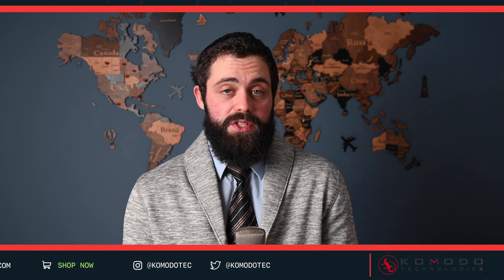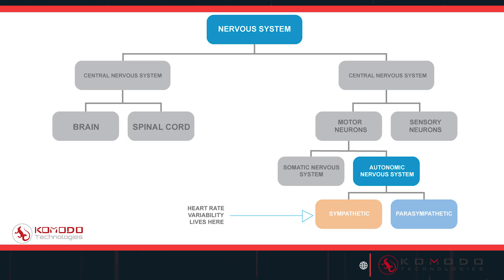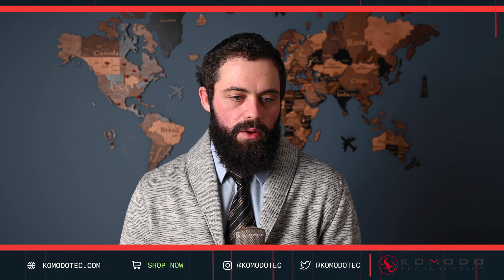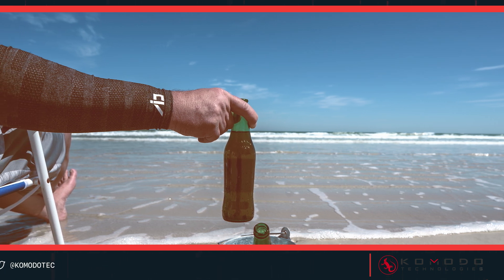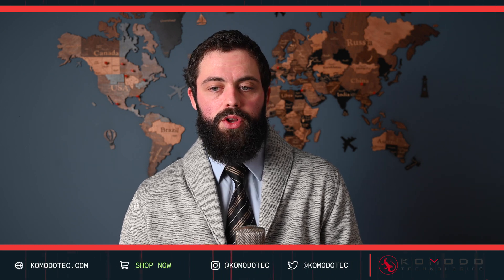The Truth About Food Sensitivities Tests | Heart Rate Variability is better, 23andMe, Ancestry.com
So let's talk about FST's. No, I did not misspell NFT. FST is Food Sensitivity Tests. Big companies are raking in money for something that has very little  validity. Since DNA testing alone wasn't enough of a revenue stream for companies like 23AndMe and Ancestry.com, they needed to find new ways (products) to make money.

We discuss the efficacy and effectiveness of these FST's. Clinicians and doctors hate em, but people are loving them. However, for the people that are looking for ways to optimize their diet, FST is one of the worst solutions. A better one is heart rate variability (or HRV).

Heart rate variability (HRV) is slowly becoming the most significant health biomarker on the planet. From analyzing your stress levels, to inflammation, workout recovery and yes, how certain foods affect you internally. Diet and HRV studies have been conducted for decades, and now there are many clinical studies that validate that foods can (and do) affect everyone differently. The same “healthy” food, may not be how your body interprets it. HRV can surely answer the question of: what diet is right for me?

You first might be tempted to do a google search of popular diets. You’ll see the paleo diet, keto diet, vegan, Atkins, weight watchers, the carnivore diet, and so on. But how do you know which diet is right for you? They try to convince you with latest, cutting-edge research backed by Yale and Harvard researchers, that THIS is the best diet. Or they put up a picture of Oprah holding a plate of greens to convince you her diet is the one for you. So as she cashes in on a multi-billion dollar market, don’t be fooled!

So what diet is right for me? Who do I trust? Truth is, you should only trust yourself and your own body. These diets are based on general data that assumes a particular diet would be good for the general population. But these doctors and researchers don’t know YOUR medical history and what if you don’t fall in to the “general” population pool? They really have no idea. Each individual has a unique reaction to particular foods. Knowing how your body and brain reacts to these foods is the key to optimizing your diet. “this is impossible,” you might be thinking. But it’s not. You can do this with heart rate variability (HRV)